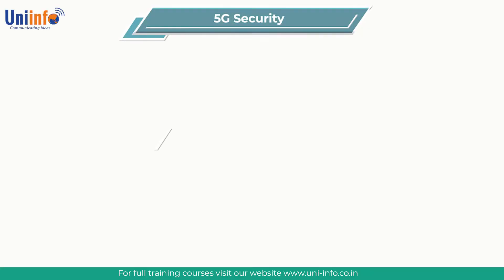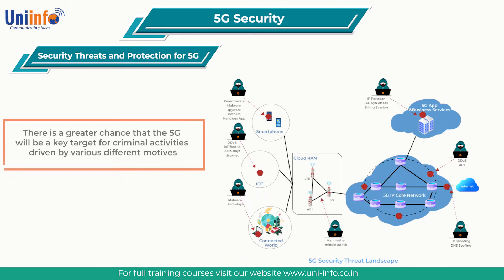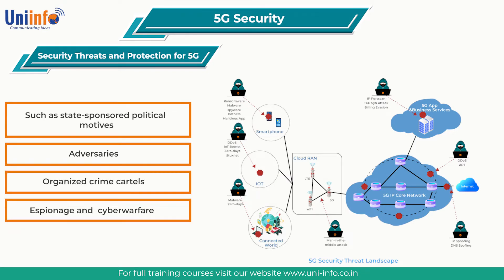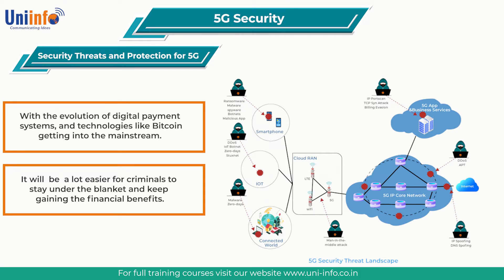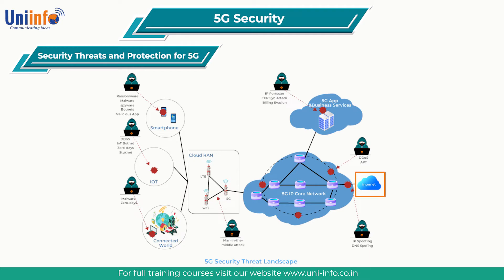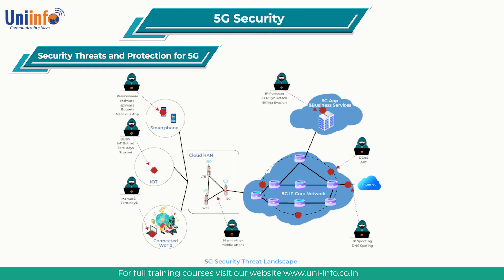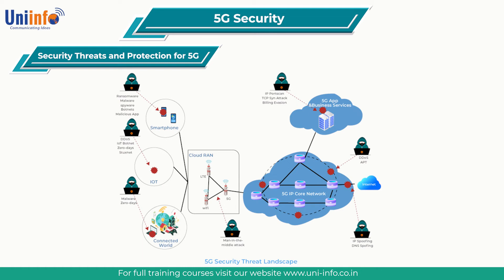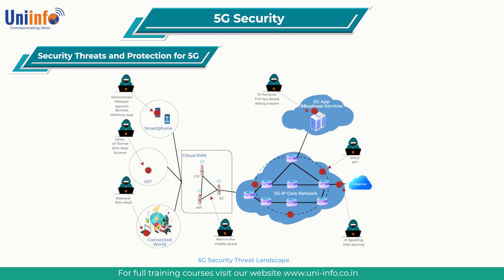5G Security - Security Threats and Protection for 5G | 5g security analysis of threats and solutions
With the wide spectrum of 5G applications and services and its critical role to serve society for social, economic growth and public safety, the threat vector for 5G can be wide.